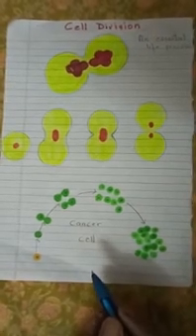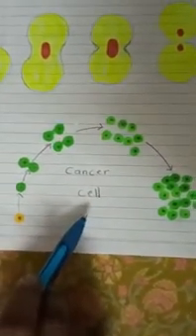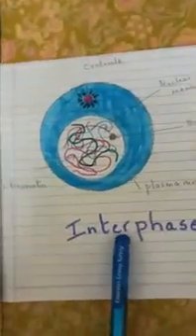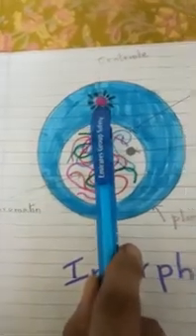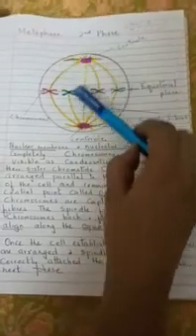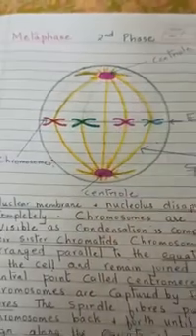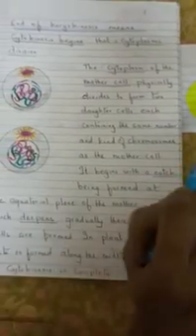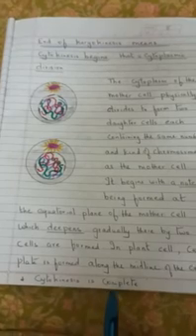STD. 10 - SCIENCE 2 - CHAPTER 2 - MITOSIS